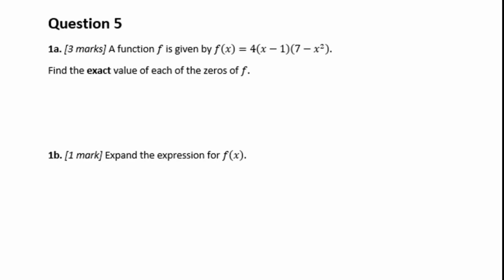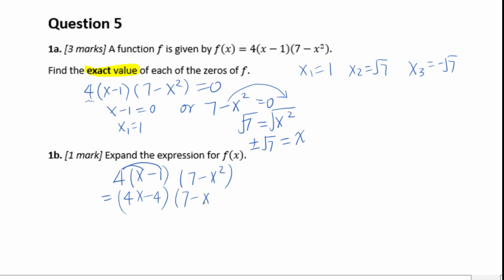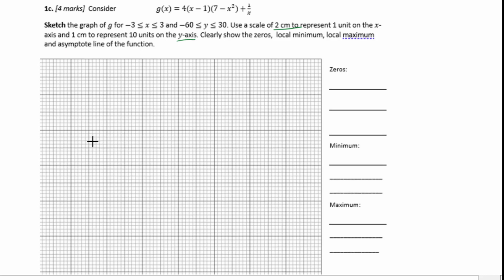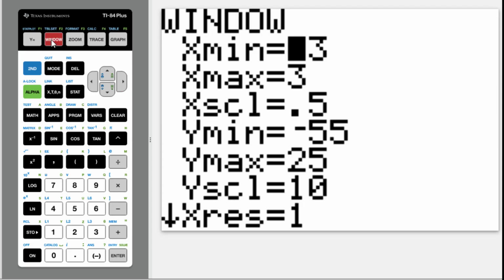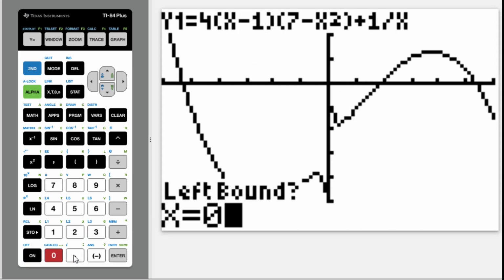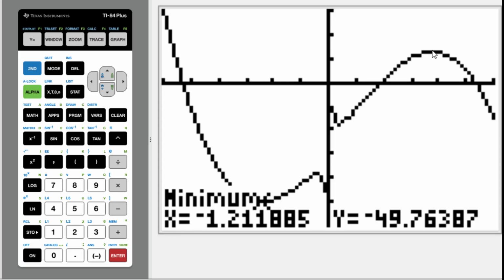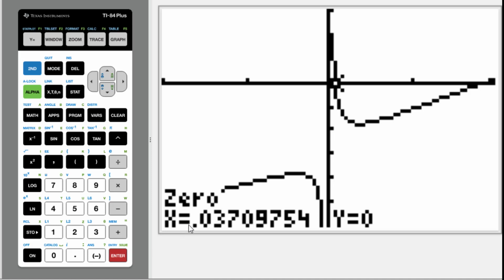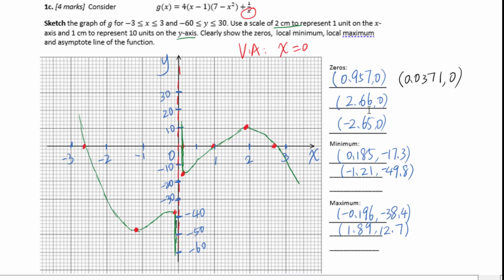How to Sketch the Graphs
Sketching the Graphs